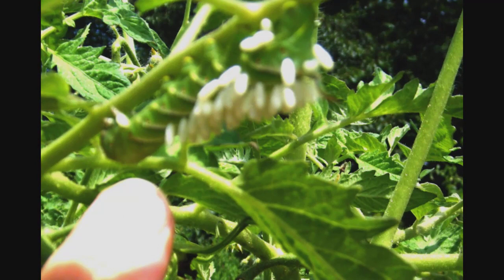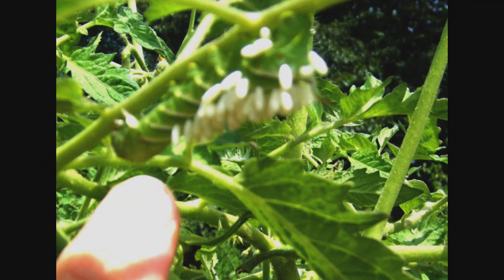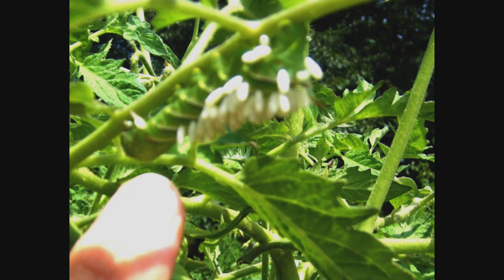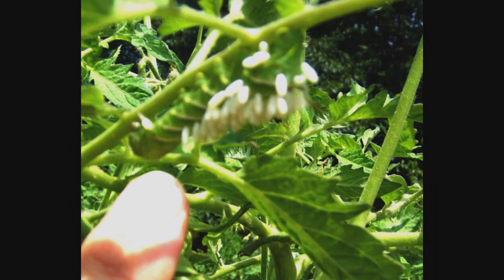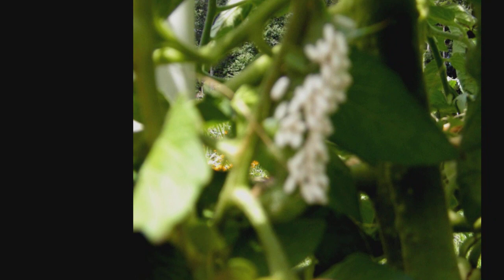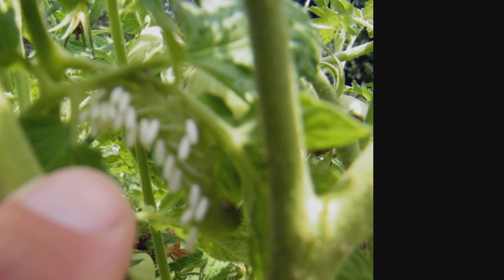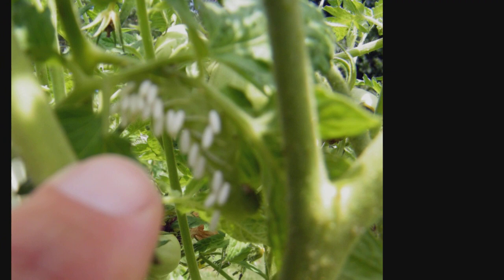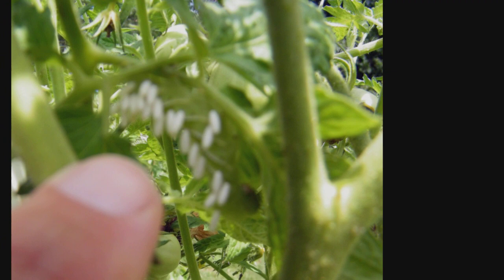How To Tell If It's Tomato Hornworm Or A Tobacco Hornworm And How To Control Them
Is it a tomato hornworm or a tobacco hornworn and what are those white things all over its back?  What you should do about them.